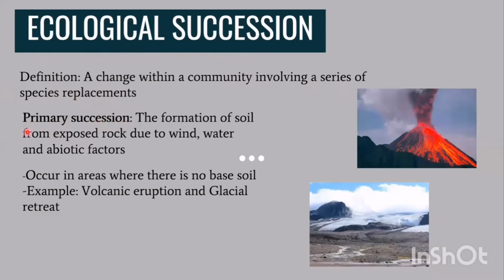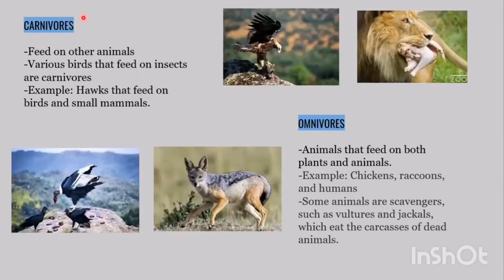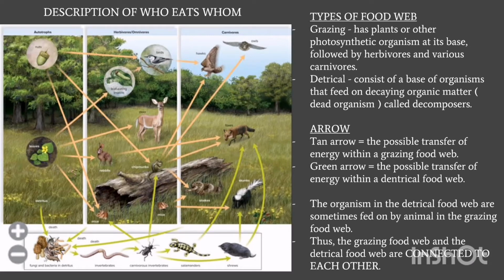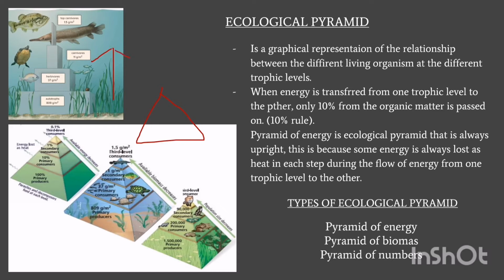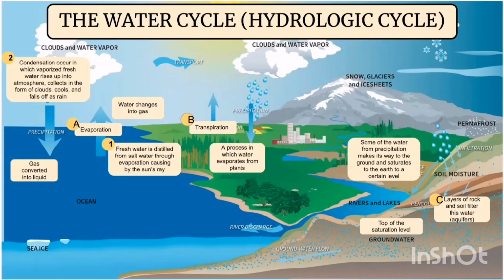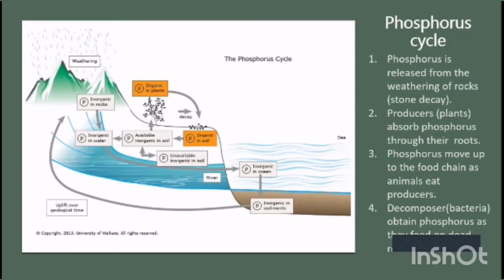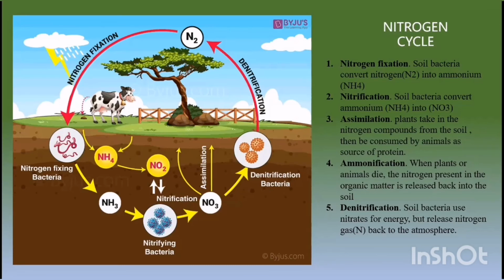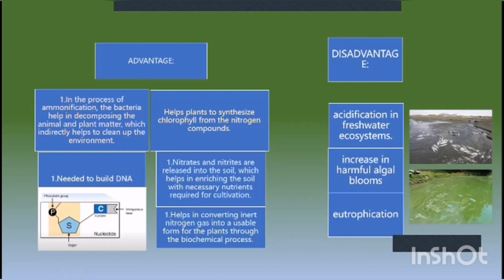45.2 and 45.3 Community Development and Dynamics of the Ecosystems